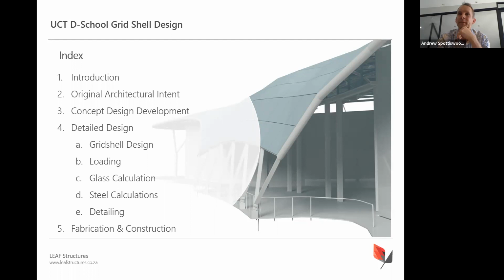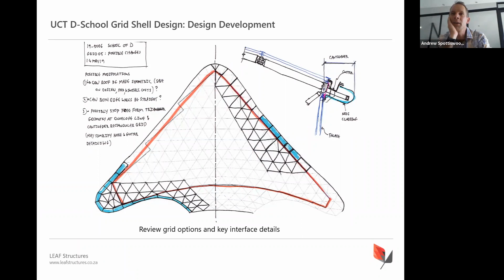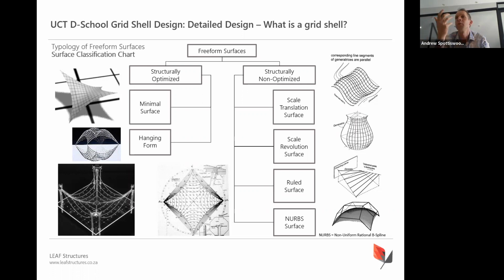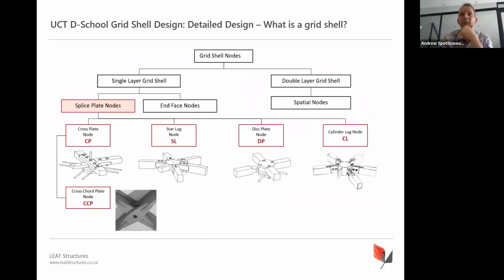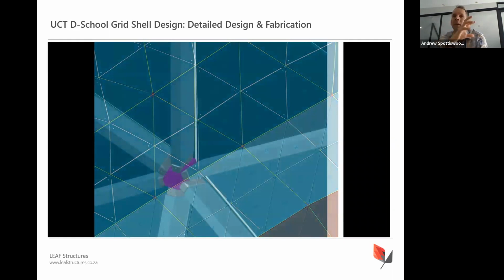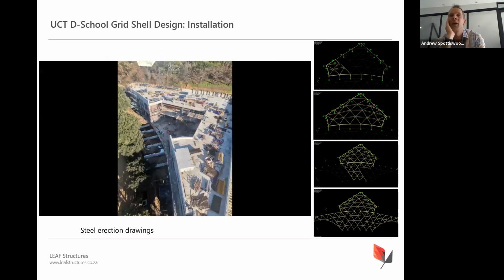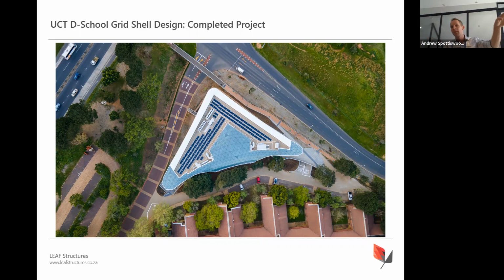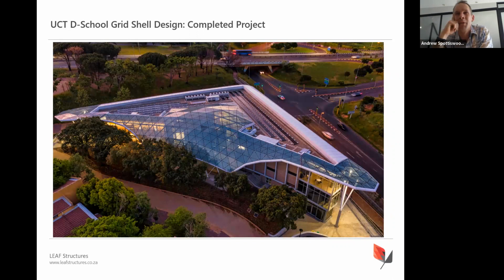”Design and Building of the Free Form Glazed Roof at the UCT d-school” by Andrew Spottiswoode.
Technical Talk 10: ”Design and Building of the Free Form Glazed Roof at the UCT d-school” by Andrew Spottiswoode.

The University of Cape Town’s new school of design thinking (d-school) recently opened for their first classes. One of the feature elements of this unique building is the glazed roof structure which covers the atrium and wraps around two corners of the triangular building. To create this double curved organic shape, a single layer steel gridshell structure clad with triangular glass panels was used. This presentation covers both the general evolution of the project, from the original architectural concept to implementation, as well as the specific design, fabrication and erection of the free form glazed roof structure.

Andrew Spottiswoode (PR Eng)

Manager Director – Lightweight Engineered Architectural Features (PTY) LTD

Andrew is the Managing Director and a shareholder of LEAF Structures. He is responsible for all preconstruction and project engineering, project management and managing the South African operation.

Upon completing his BSc in Civil Engineering from the University of the Witwatersrand in 2003, Andrew worked at Murray and Roberts Construction for 18 months. After completing his MSc degree in Structural Engineering from the University of Wisconsin - Madison in 2007, Andrew joined Novum Structures LLC. During his first four years at Novum Structures LLC he worked at the Milwaukee-based head office as a preconstruction and project engineer. As his responsibilities grew, he took on the role as the preconstruction manager for all USA offices, this included hiring, training and allocating work to other US based engineers.

In January 2011, Andrew moved back to South Africa to open and run the Novum Holding LLC (South Africa) office. During this time, he was responsible for preconstruction and project engineering of project in the Middle East and Africa, as well as managing the South African operation.

Andrew has worked on the preconstruction/project engineering and technical coordination of several globally significant project including: El Paso Tower (Houston, USA); UAE Pavilion at the 2010 World Fare (Shanghai, China); Falcon Tower (Doha, Qatar) and the Central Freeform Skylight at the Mall of Africa.

In January 2019, based on the success of the Novum Holding LLC (South Africa) office, LEAF Structures was established. LEAF is a fully locally owned company with an exclusive licensing agreement with Novum Structures.